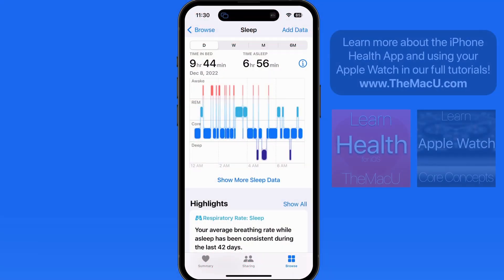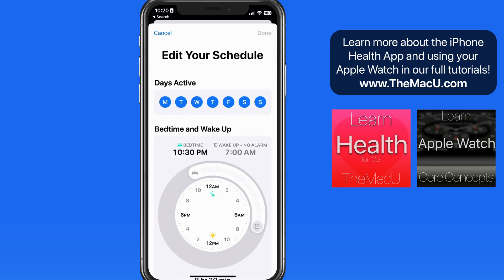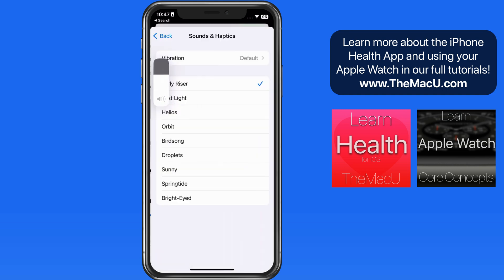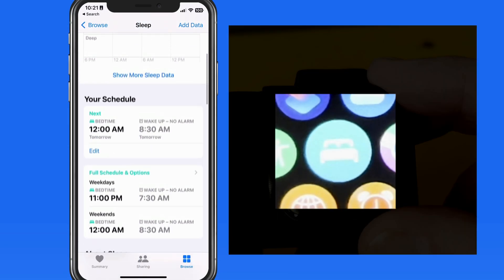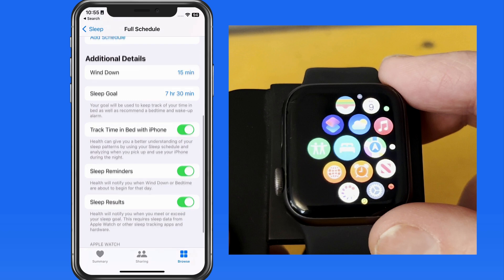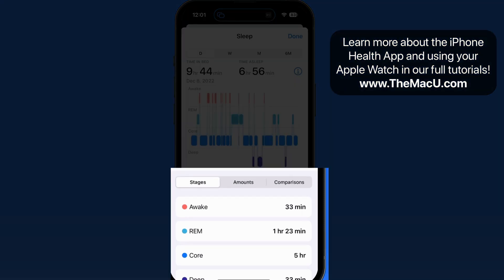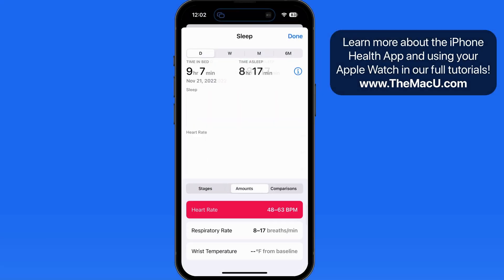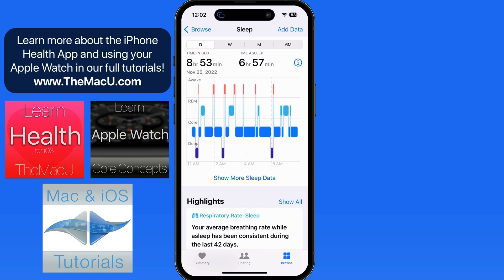How to Track your Sleep with an Apple Watch and the iPhone Health App!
In this lesson that's been added to both the Health App and Apple Watch Tutorial on TheMacU.com see how to setup and utilize Sleep Tracking on Apple Watch. The watch monitors your movements, heart rate and respiratory rate while sleeping to track your sleep stages.